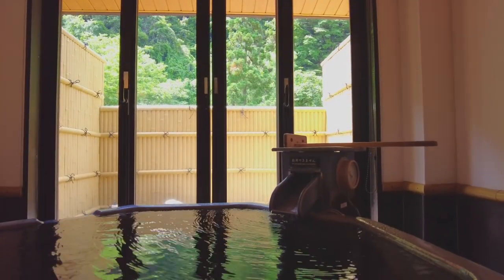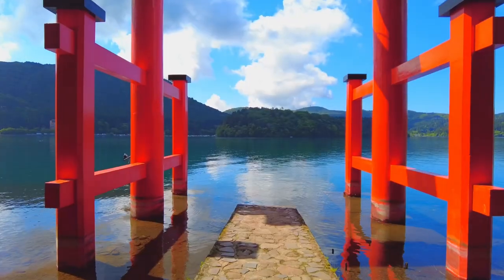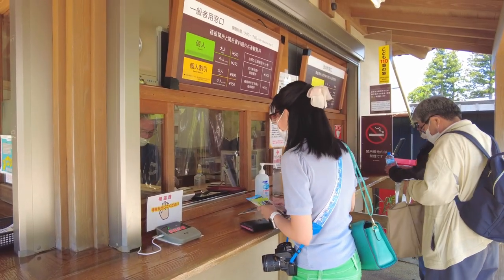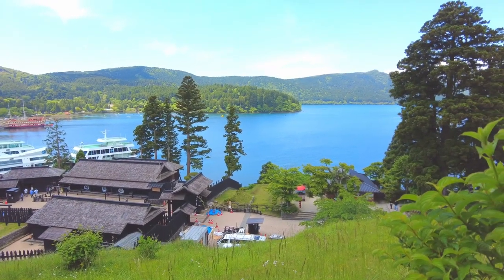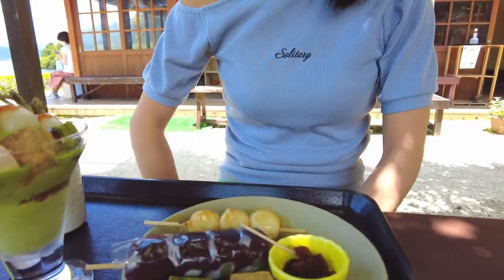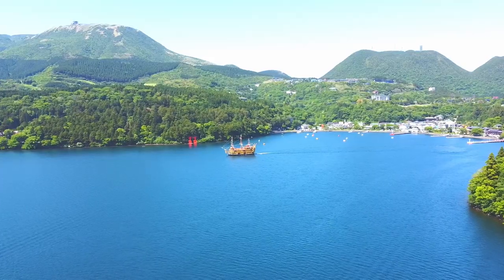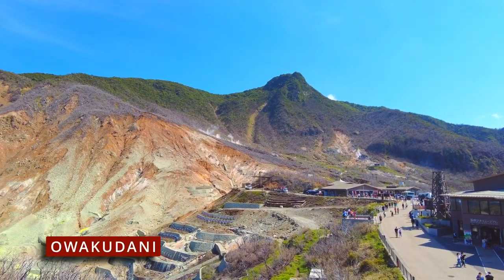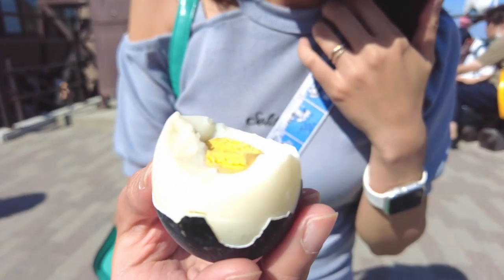Scenic Shrine in a Lake, Sailing in a Pirate Ship and More | Hakone Day 2 of 3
It's my 6th year here in Japan. And to celebrate, I decided to have a quick 3-day trip to Hakone, a famous hot spring town which is just 2 hours away from Tokyo. This little town is often part of the itinerary of travelers because it is along the way from Tokyo to Osaka and vice versa.

This is the 2nd part of my 3-day short vacation. In this video, I will visit one of the most popular photo spot outside of Tokyo, the Hakone Shrine, where the Hakone Heiwa no Torii, or Gate of Peace is located. A Torii gate seemingly floating in the water with Mt. Fuji in the background. Then I drop by the Hakone Sekisho, a replica of what used to be a checkpoint along the Tokaido Highway during the Edo Period. After that, I am going to board the Hakone Sightseeing Cruise that sails thru Lake Ashi to get to my last destination of the day, Owakudani, a crater that is an active volcanic zone. Here I will learn about how the sulfur vents in the crater are utilized in the hot springs of Hakone, and also eat some black eggs that is supposedly extend your life for another 7 years.

~Giselle Sees Japan~